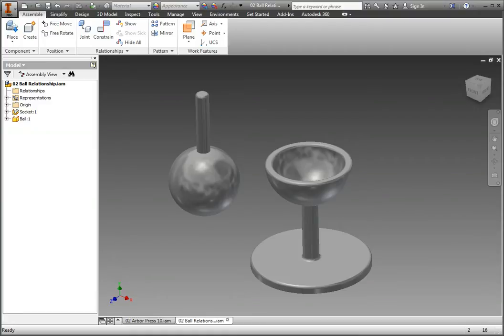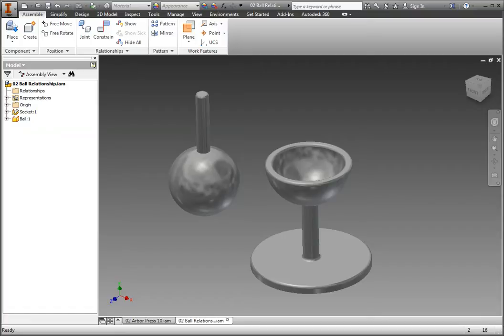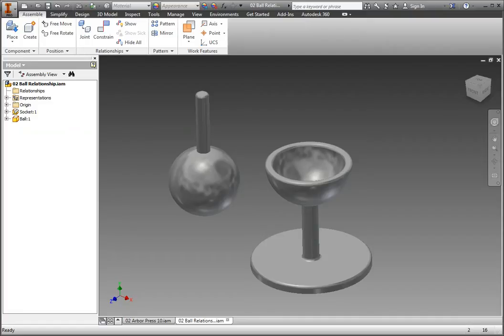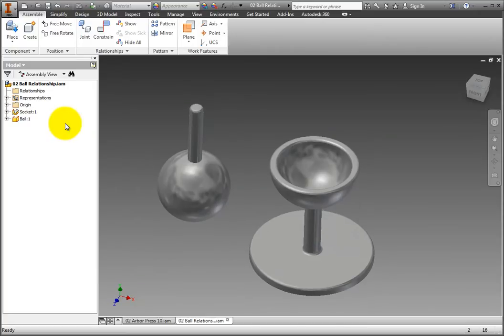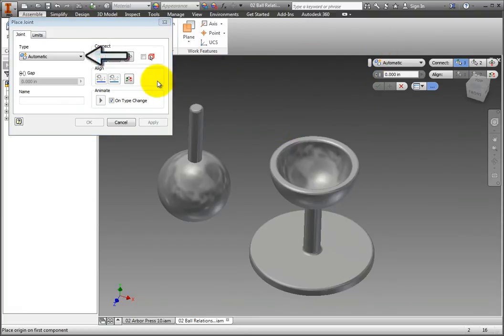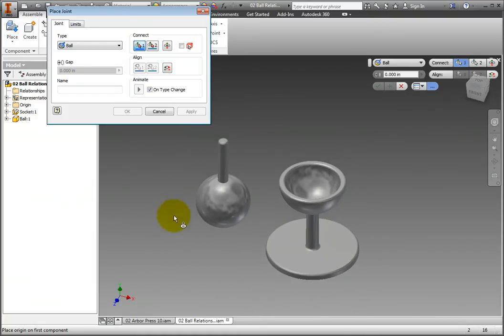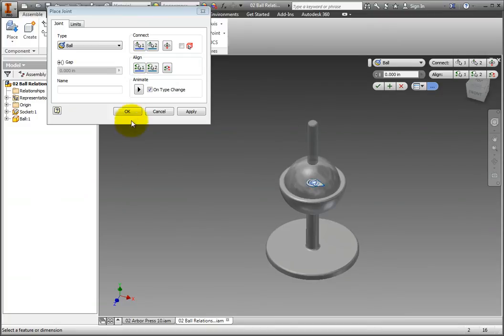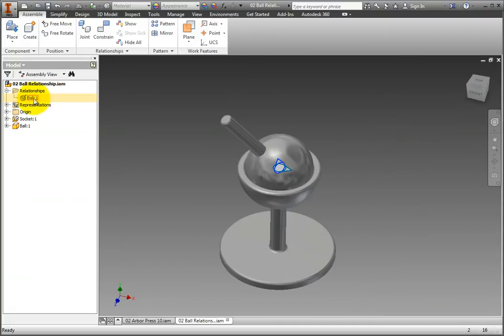Creating a Ball Relationship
This video lesson explains how to create a Ball Relationship to put components together with Autodesk Inventor 2014.